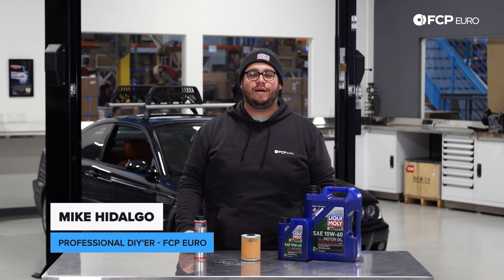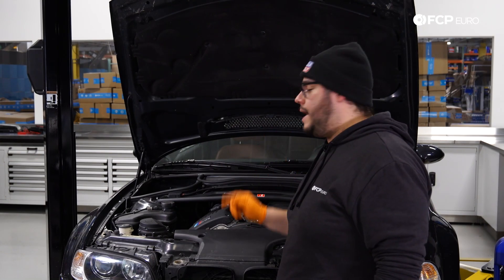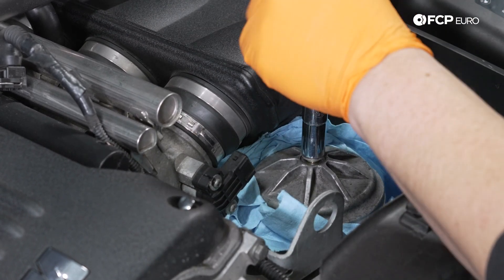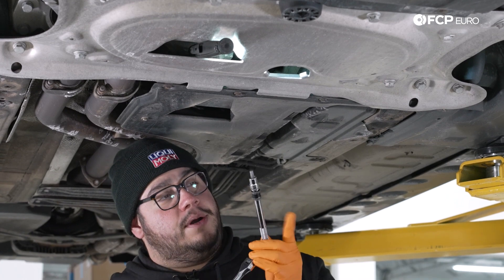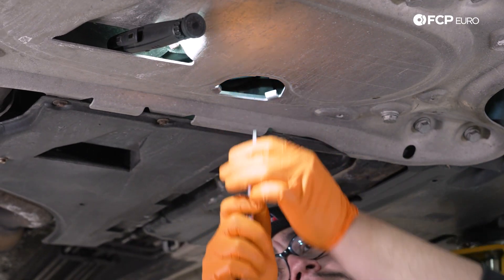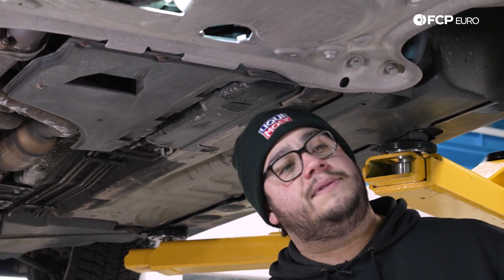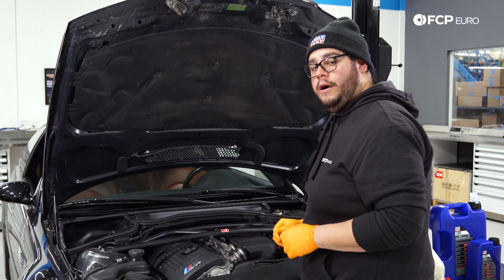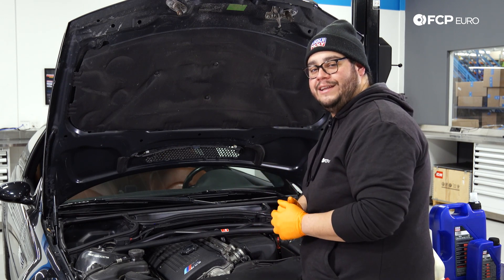BMW E46 M3 Oil Change DIY (2001-2006 BMW S54 Engine)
►Replacing the oil in your high-performance BMW E46 M3 is the least you can do to ensure a properly performing engine. The relatively small bearings and tight clearances used in BMW's S54 engine require a specific oil and a regular replacement interval. Failure to perform changes on time can lead to clogged oil passages and the potential to starve the bearings of oil.

To ensure you have all of the right parts for this service, we've put together a BMW E46 M3 oil change kit. It includes 6 liters of fresh oil, a new filter, and the required seals, all backed by our Lifetime Replacement Guarantee. Simply enter your car's specifics into the "My Garage" tool on the FCPEuro.com home page and then enter "oil change kit" into the search bar.

In this video, Mike Hidalgo, FCP Euro's professional DIY'er demonstrates how to complete an oil change on the legendary BMW E46 M3.

Index:
00:00 - Intro & Tools Needed
01:05 - BMW E46 Oil Drain Procedure
03:50 - BMW E46 Oil Filter Replacement
06:20 - BMW E46 Filling the Oil
07:55 - BMW E46 Resetting the Service Indicator
08:35 - Wrap-Up

This video applies to the following vehicles:
2000 BMW E46 M3
2001 BMW E46 M3
2002 BMW E46 M3
2003 BMW E46 M3
2004 BMW E46 M3
2005 BMW E46 M3
2006 BMW E46 M3